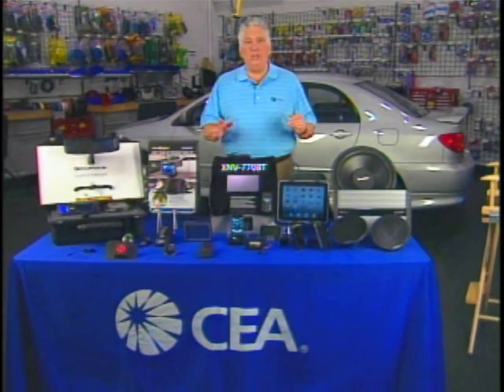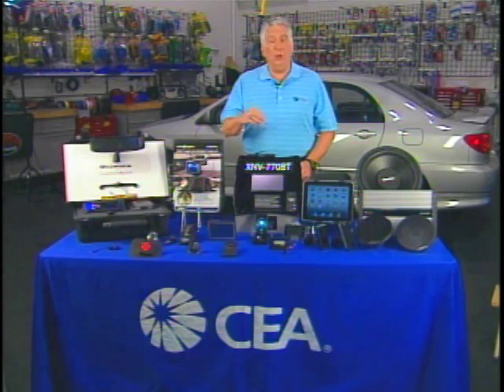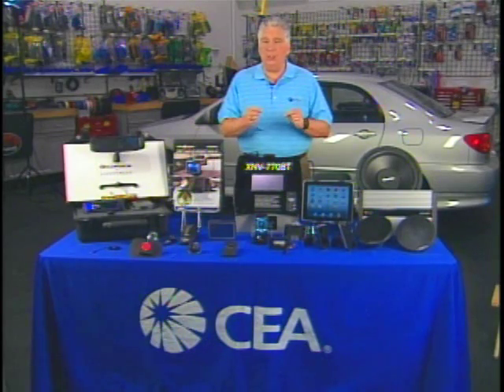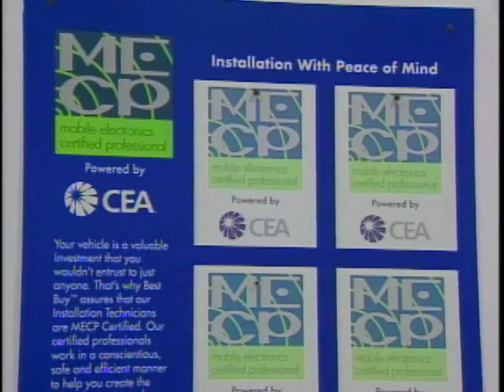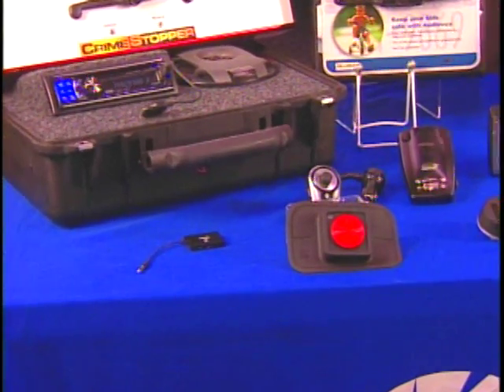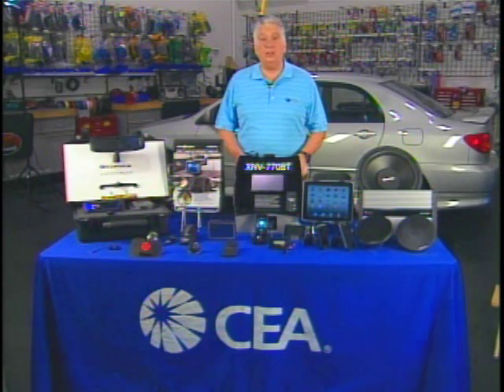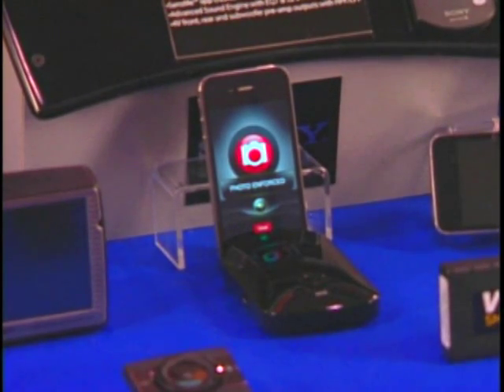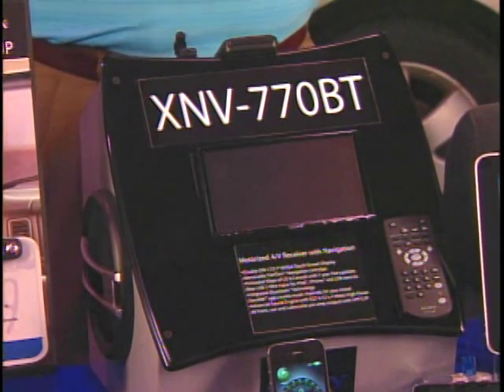Bonnie Jean Adams Interviews Jim Barry about the latest and greatest in in-car technology